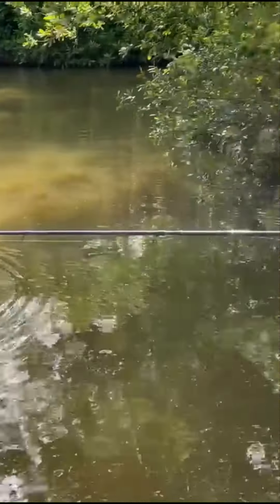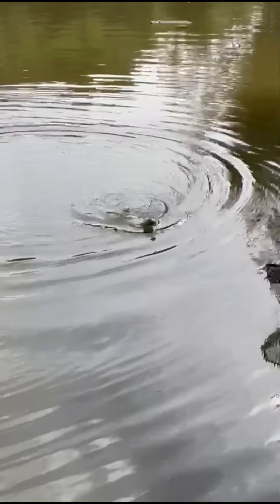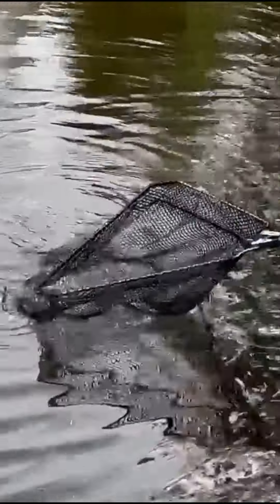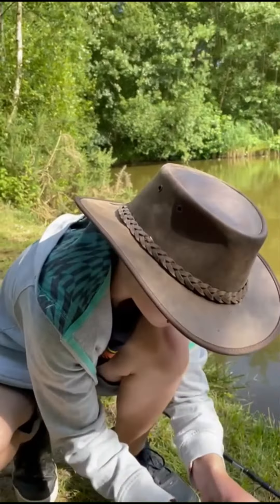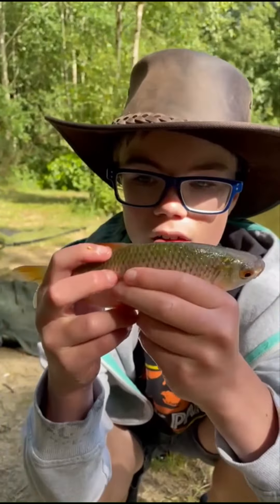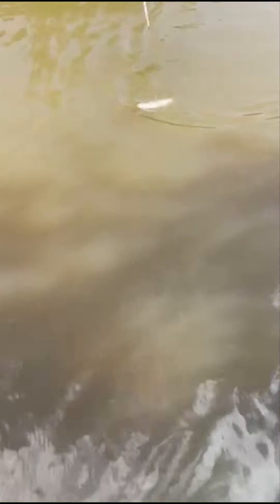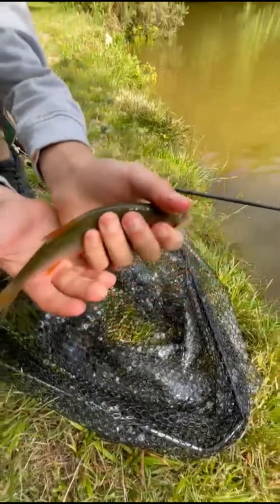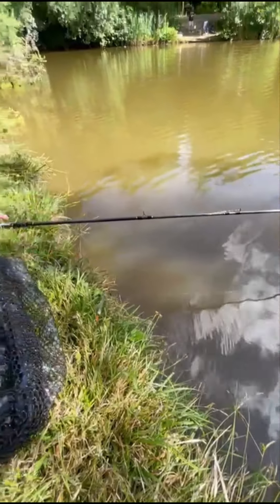Little afternoon fish 🐟